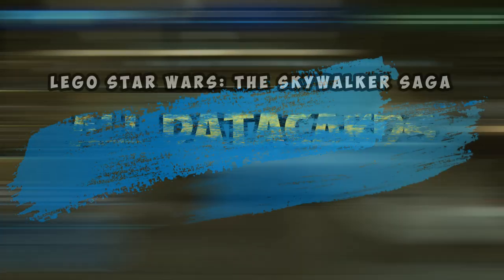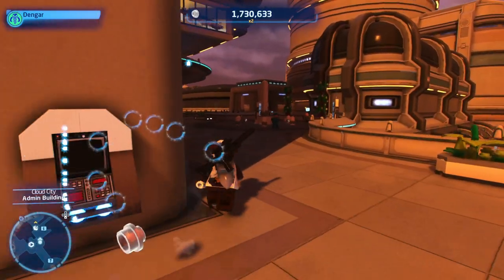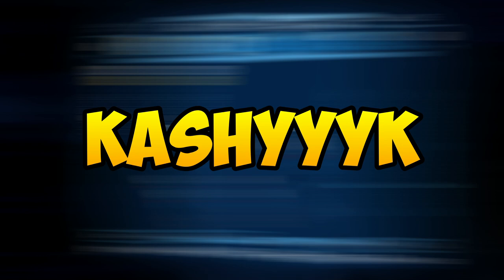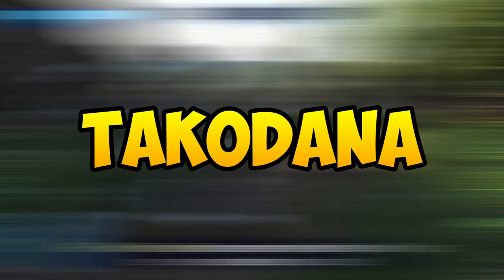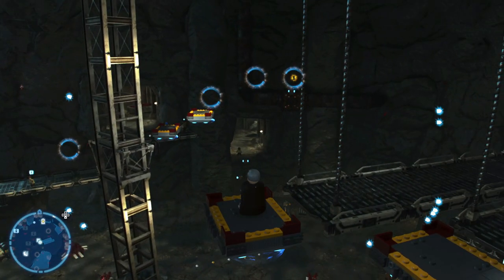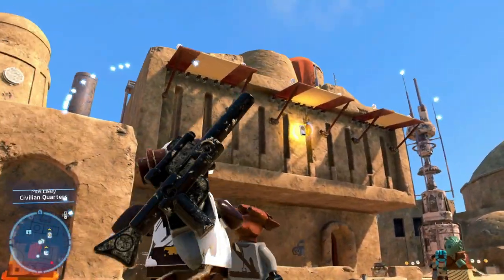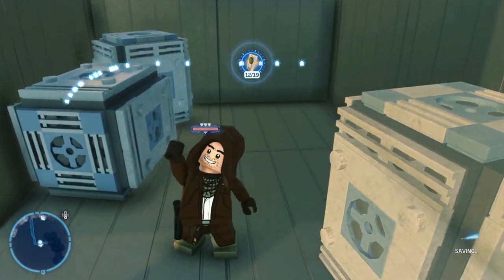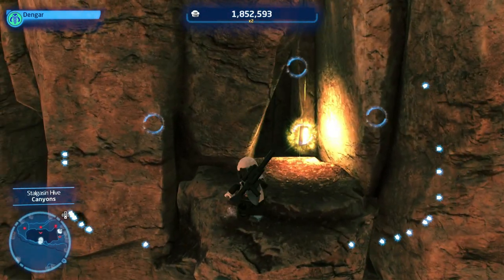LEGO Star Wars The Skywalker Saga - How To Get 19 Datacards (All Datacards Locations)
This is ALL 19 Datacard Locations in Lego Star Wars The Skywalker Saga. I will be showing you how to get all datacards available in the game, which include multiple different planets & districts. This way you can buy studs multiplier and many other crazy upgrades in the extra menu! I play LEGO Star Wars The Skywalker Saga on PS5!

🔥 Timeline 🔥
0:00 Lego Star Wars The Skywalker Saga - How To Get 19 Datacards Intro
0:07 Timestamp available!
0:15 Kif Ber
0:35 Yavin 4
0:53 Hoth
1:08 Bespin
1:41 Endor
2:05 Jakku
2:23 Kashyyyk
2:44 Dagobah
3:02 Cantonica
3:30 Takodana
3:56 Exogol
4:20 Crait
4:55 Mustafar
5:19 Tatooine (Jundland Waste)
5:44 Tatooine (Mos Eisley)
6:12 Tatooine (Mos Espa)
6:39 Coruscant (Federal District)
7:06 Coruscant (Uscru District)
7:29 Geonosis
8:15 Get More Studs!

⭐ Suggested Videos ⭐
How to Unlock Studs x2 - First Datacard Location Jundland Wastes - Lego Star Wars The Skywalker Saga
LEGO Star Wars The Skywalker Saga: All 19 Data Card Locations Guide | All Collectible Data Cards